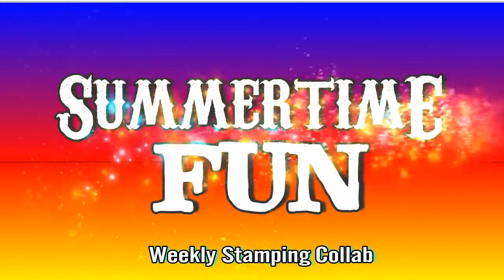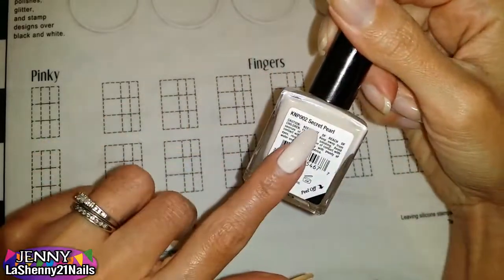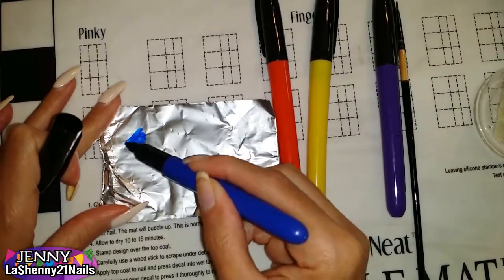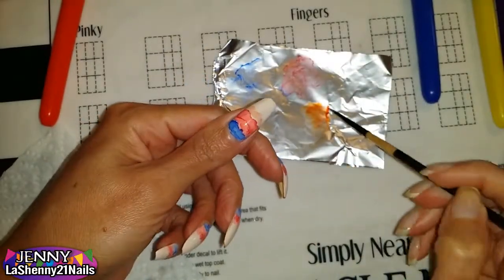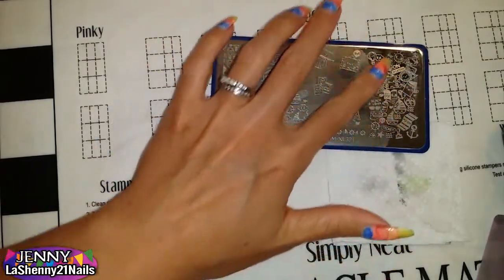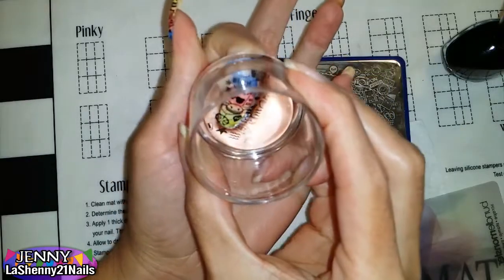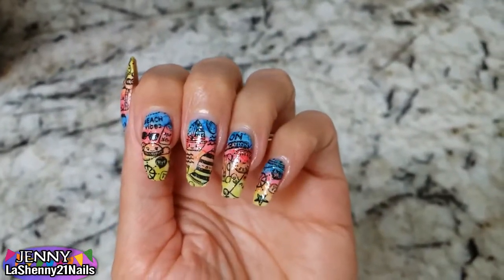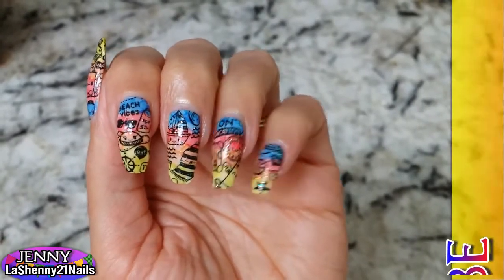Summertime Fun - Weekly Stamping Collab || LaShenny21Nails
It's time for our Weekly Stamping Collab! I love doing these so much! This week was hosted by Pattie & the theme is Summertime Fun! I tried something new & I hope you'll like it!

PRODUCTS:
• Permanent Markers - From Dollar Tree

• Bundle Monster - BM-XL321

• KISS - Secret Pearl
• Funky Fingers - Dark Knight
• Seche Vite - Dry Fast Top Coat
• LA Colors - Color Craze - Sassy Sparkle

• Born Pretty - Clear Jelly Stamper

To get 300JPY off your order of 2000JPY or more!